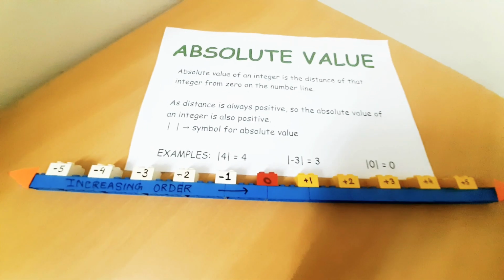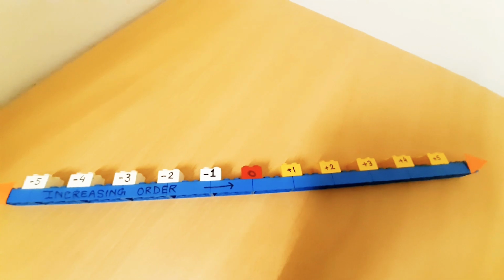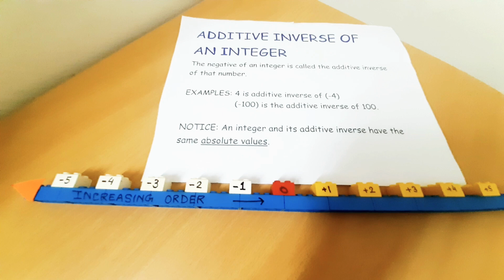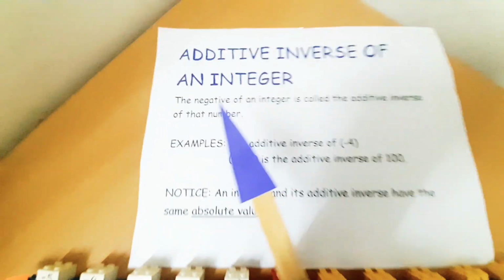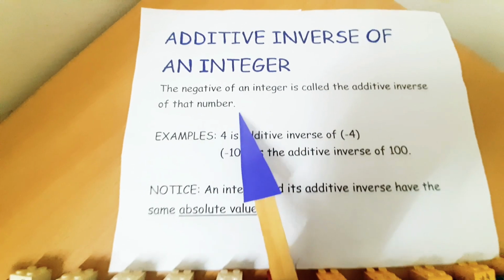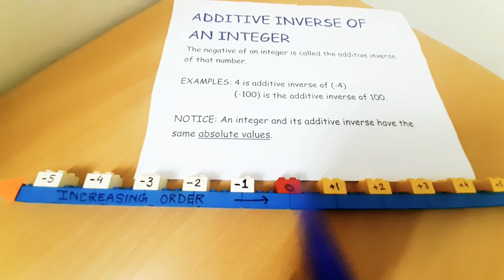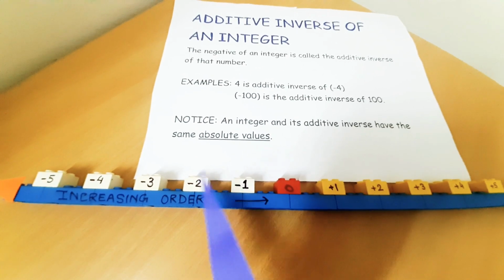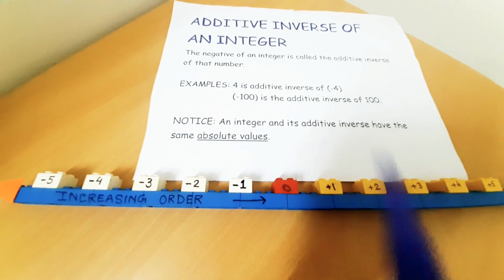INTEGERS - ABSOLUTE VALUE & ADDITIVE INVERSE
Representation of Integers on the number line with LEGO blocks...learn the concept of Absolute value of an integer and the Additive Inverse of an integer.  HAPPY LEARNING